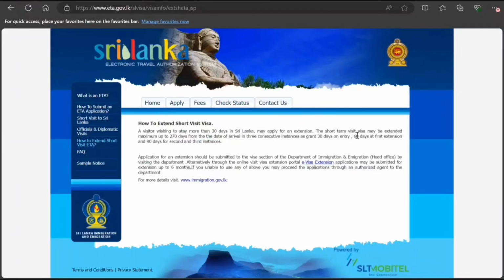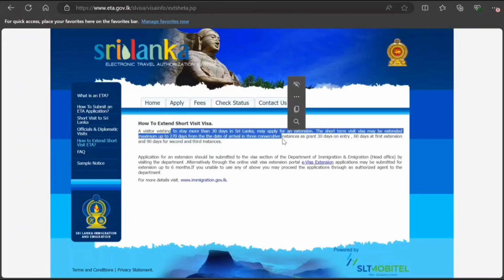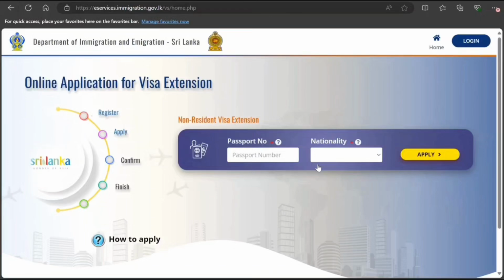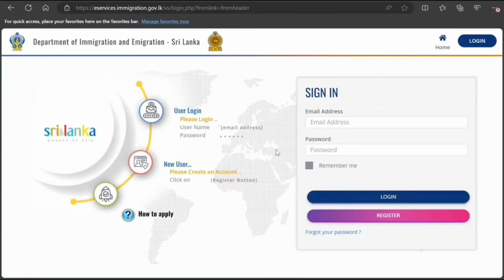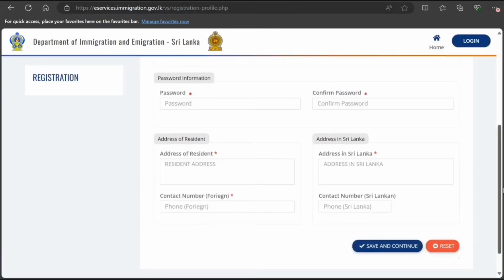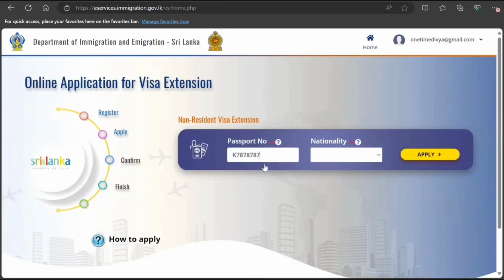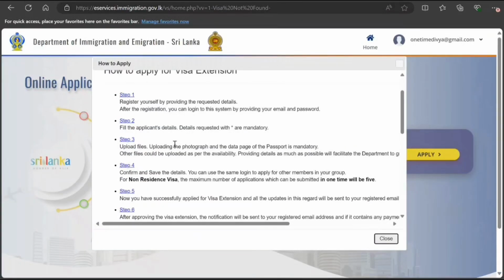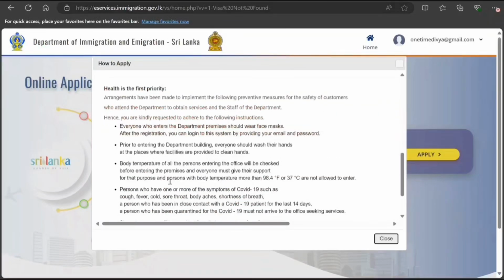Easy Steps to Extend Your Sri Lanka ETA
Planning a trip to the beautiful island of Sri Lanka but worried about your short-stay ETA? Don't let your adventure end prematurely! In this video, we'll guide you through the simple steps to extend your stay in Sri Lanka.
We'll cover:
 * Eligibility: Who can extend their stay?
 * Required Documents: What documents do you need?
 * The Extension Process: A step-by-step guide

Whether you're a backpacker, a digital nomad, or simply a traveler looking to soak up more of Sri Lanka's beauty, this video has you covered.